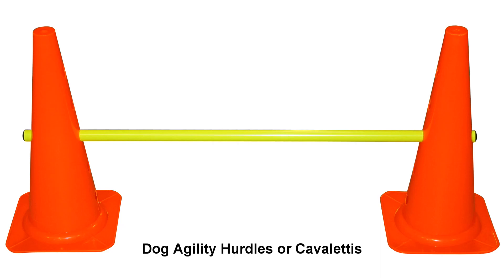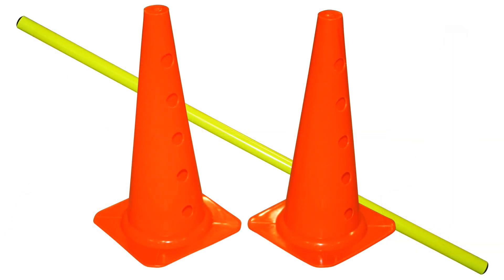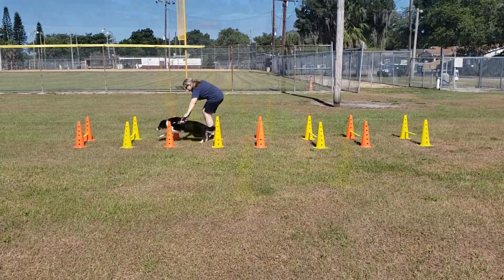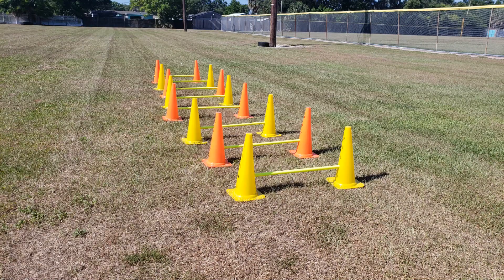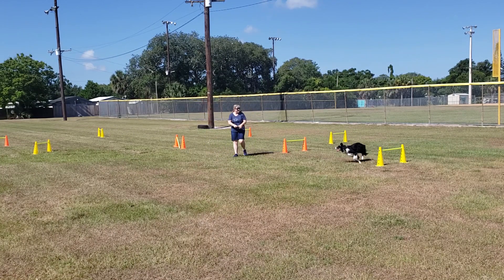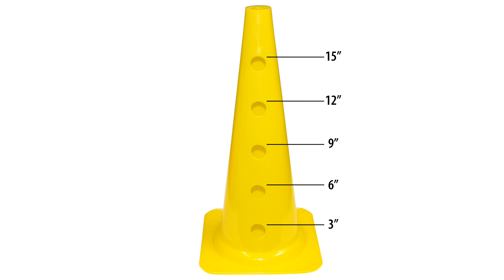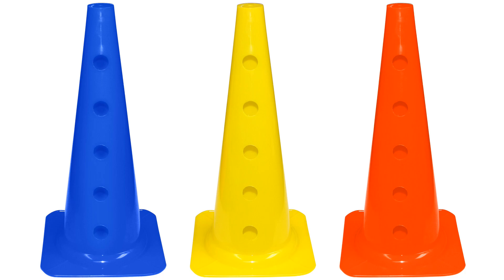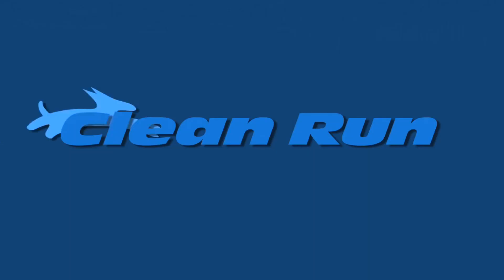Dog Agility Hurdles or Cavalettis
These versatile cones serve as cavalettis or lightweight, easy-to-transport hurdles! Each agility hurdle cone is 18" tall and has 5 hole placements for different jump heights. The pole can be set at 3", 6", 9", 12", or 15" depending on the training application and size of the dog. You can also lay the cones on the ground so that the poles are raised just slightly off the ground.

Use a lower height (half of your dog's hock height) for cavaletti work, which is excellent for strengthening your dog's hind limbs, forelimbs, and core muscles. It also helps improve body awareness (proprioception), lengthens gait, and teaches collected balance. Besides getting stronger, the dog learns to use all four of his legs in an efficient and coordinated manner, which helps with the dog's footwork in all facets of agility. You need a minimum of 6 cavalettis for training and you can use up to 12 (even numbers only).

We have also included higher heights on these hurdle cones than are suitable for cavaletti so that the cones can be used to make training jumps for the backyard.

Clean Run ~ Everything Dog Agility Since 1995. 🐕
The largest selection of dog agility equipment, dog treats, dog toys, dog agility courses, and training in the world.